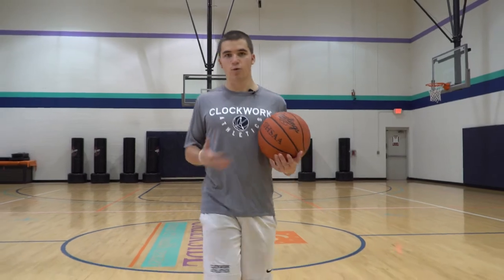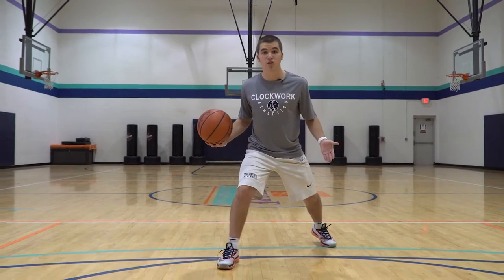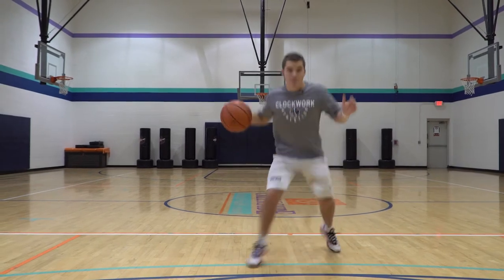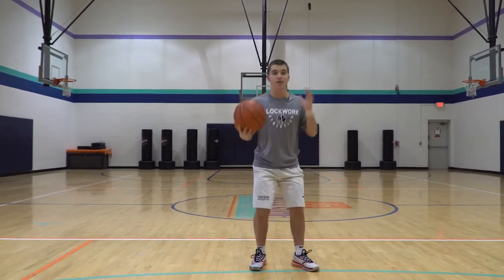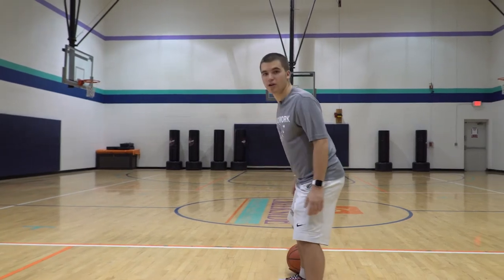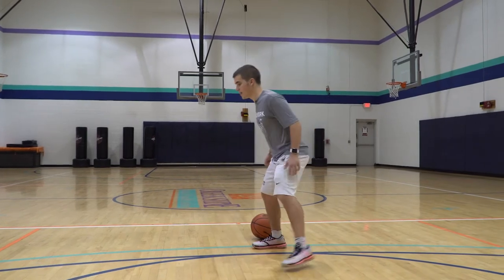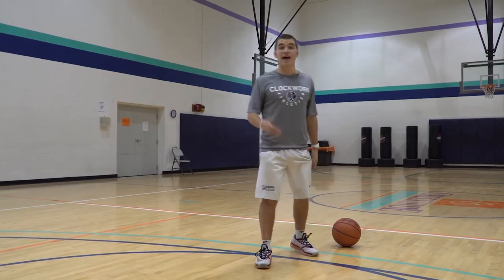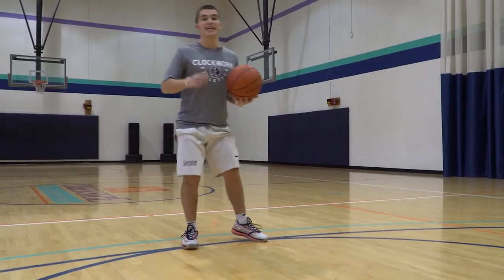BREAKDOWN SERIES (Part 10) | "Hip Swivel" | Clockwork Athletics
The hip swivel is a great move to open up your stance and see the floor - a lot of options out of it in terms of counters, blow bys’s or pull up jumpers - ADD IT TO YOUR GAME!